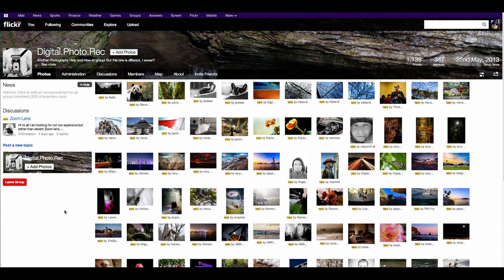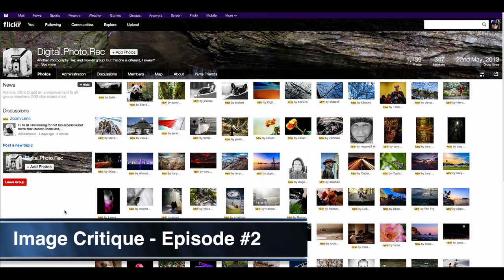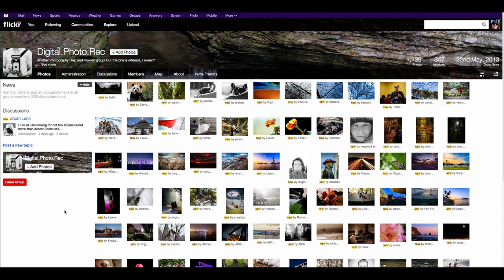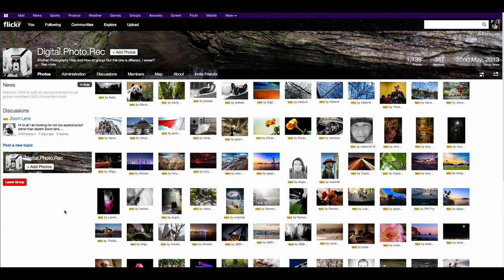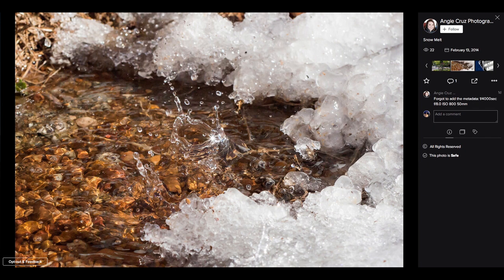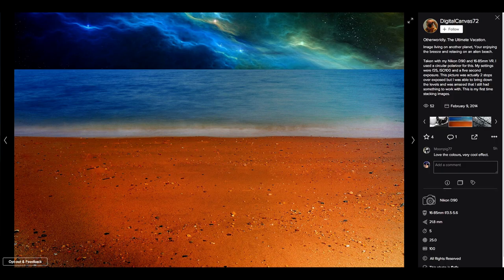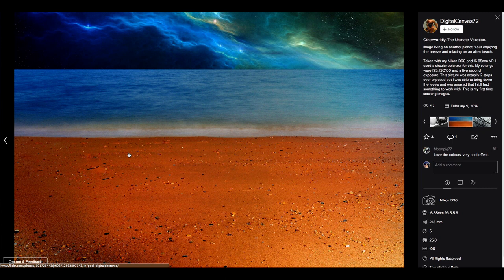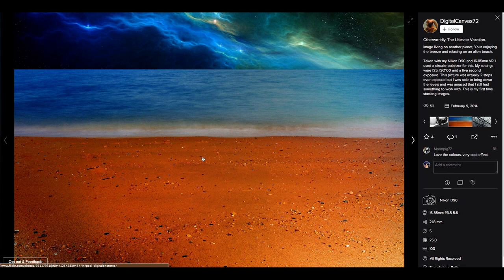Image Critique Episode #2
Would you like to see your images critiqued?  Add them to the group